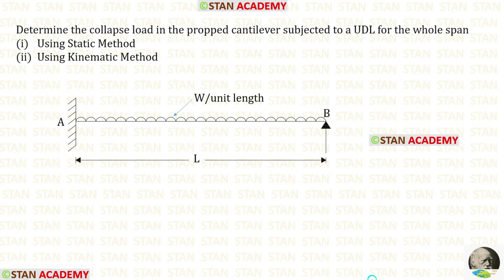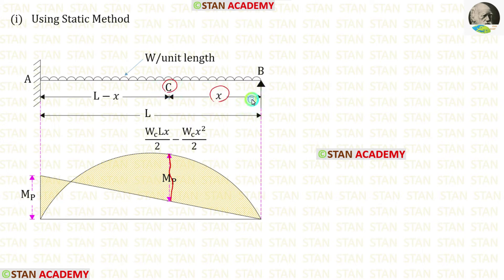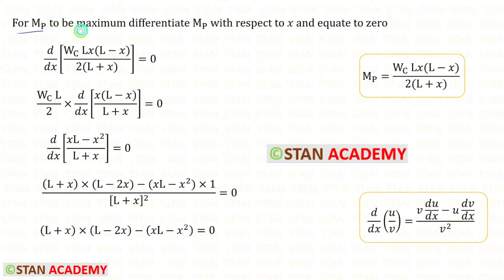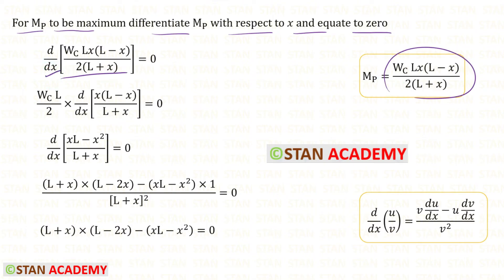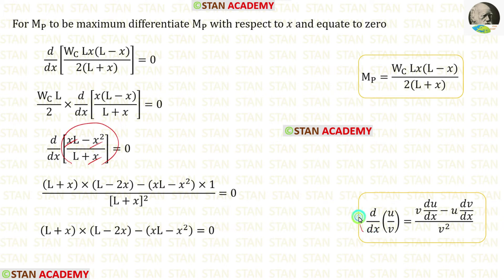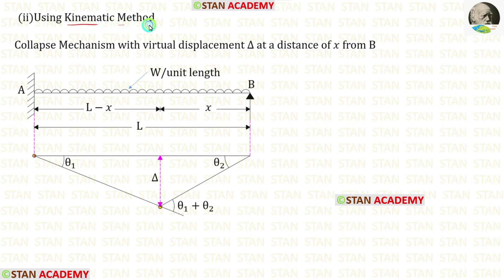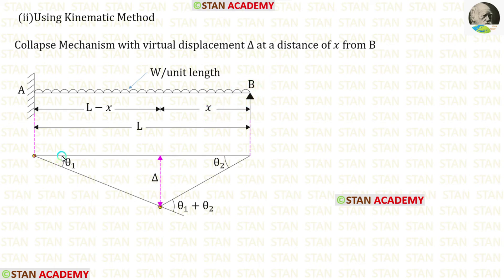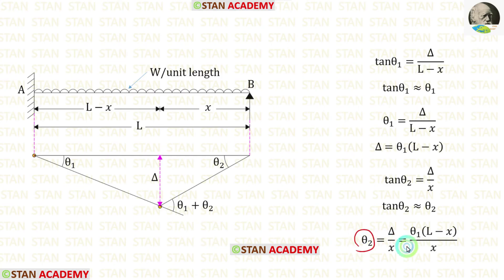Collapse Load in Propped Cantilever Beam with UDL ( static & Kinematic Method)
Determine the collapse load in the propped cantilever subjected to a uniformly distributed load ( UDL ) for the whole span
Using Static Method
Using Kinematic Method